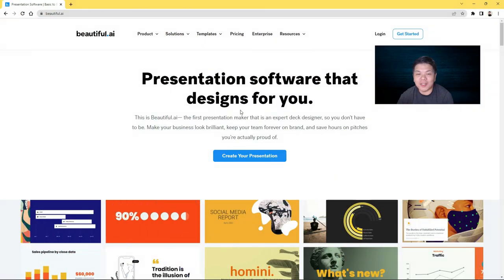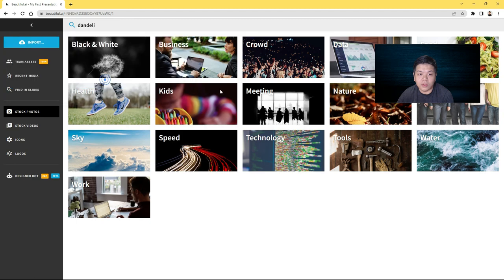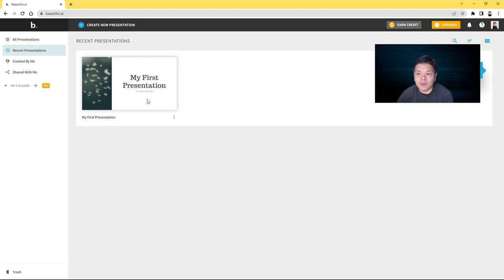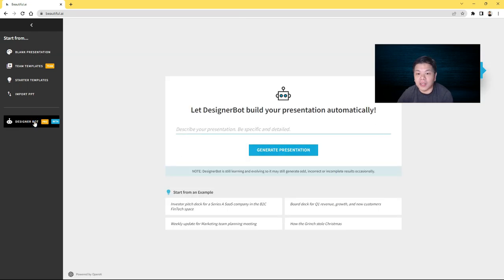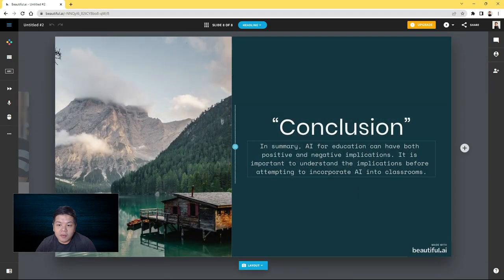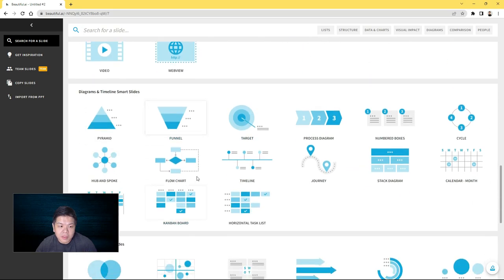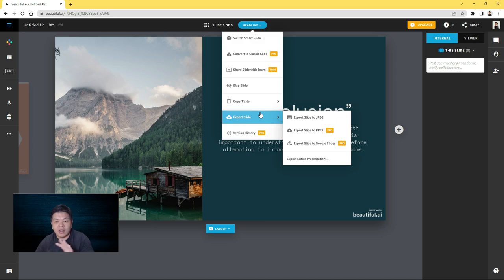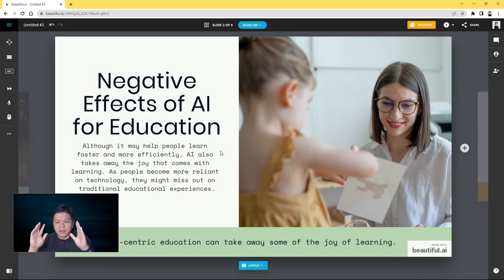Make Stunning Slides in 2 Minutes with Beautiful.ai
This video gives a quick overview of a ChatGPT-powered slide designer tool that can help you generate slides from zero almost instantly.